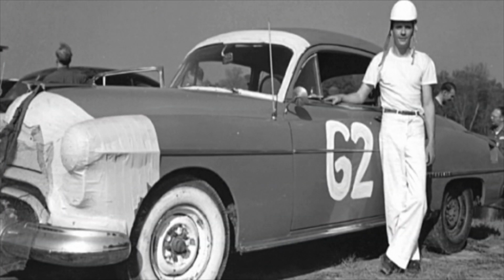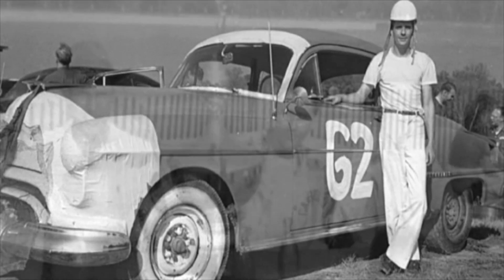CSHOF (2023) Bill Rexford's Family and Friends Remember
Oct. 10, 2023 following a presentation by Randy Anderson, President of the Chautauqua Sports Hall of Fame. See separate post.